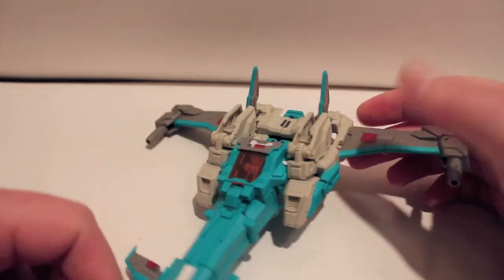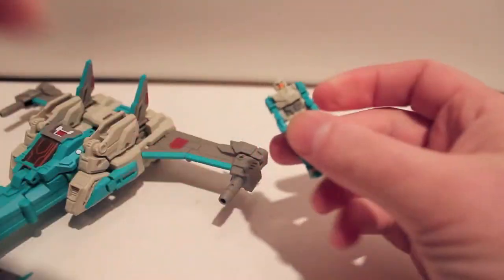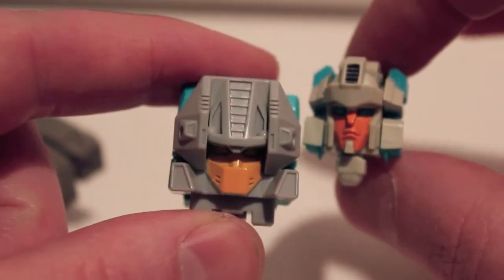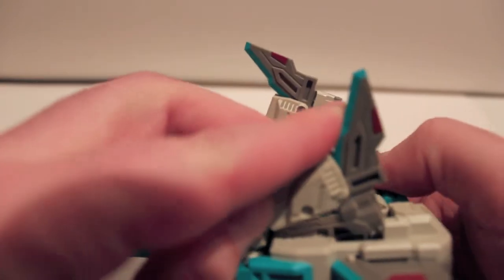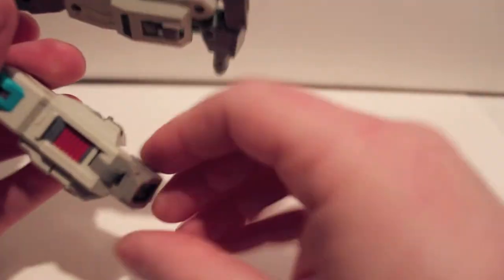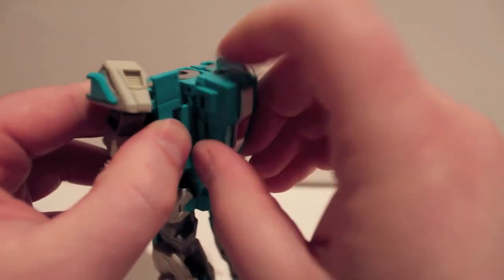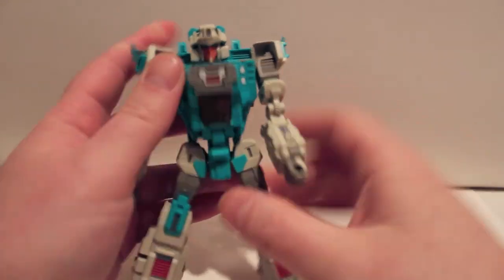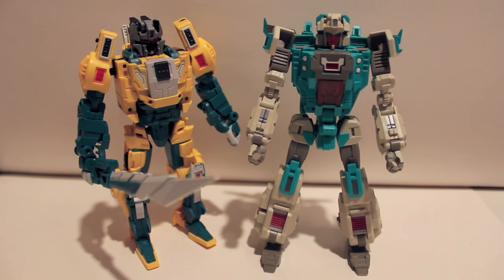Transformers Review - FansProject Function X-3 Smart Robin (Headmaster Brainstorm)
This is by far the best of the line so far.  Seriously, buy him.